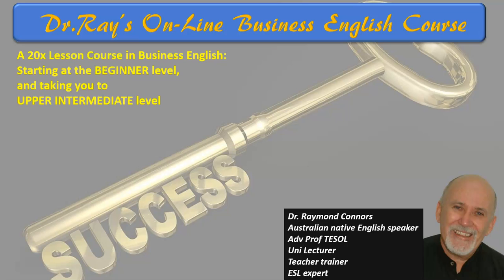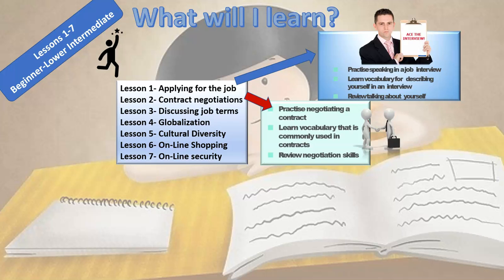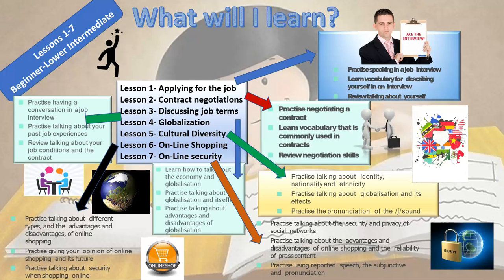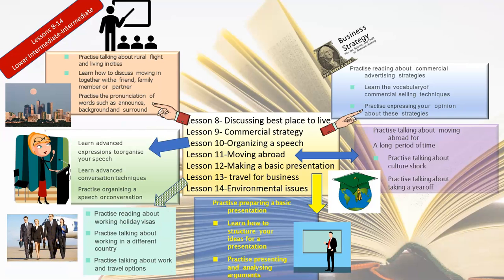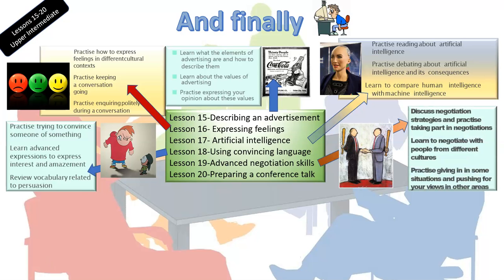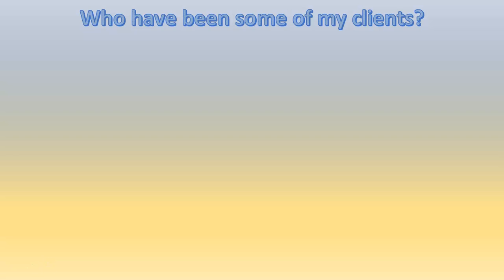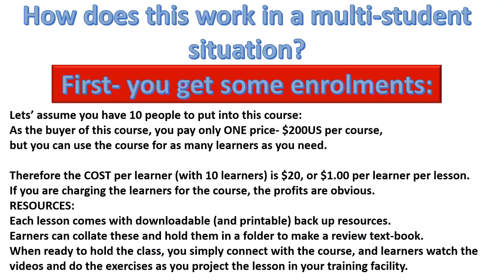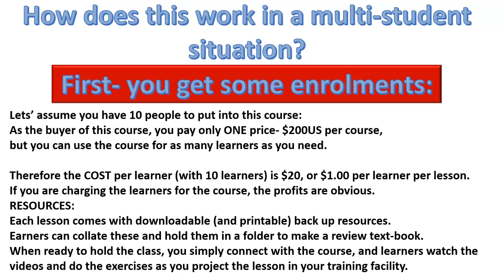Dr Ray's 20 lesson Business English Course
An introduction to my broad spectrum Business English On-Line course that takes you from Beginner Level to Upper Intermediate level.
It covers all aspects you would expect in a course that is designed to make you and your learners proficient in Business English.